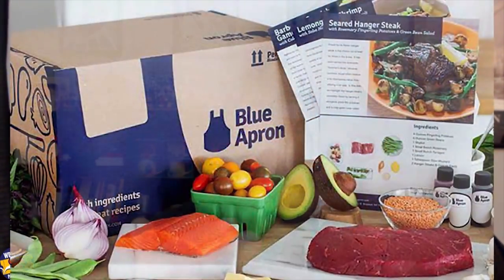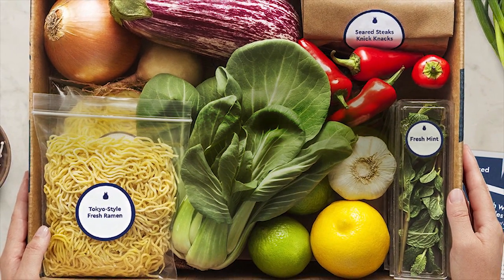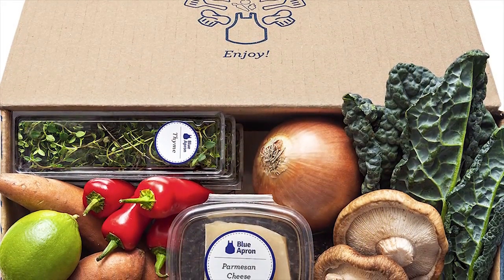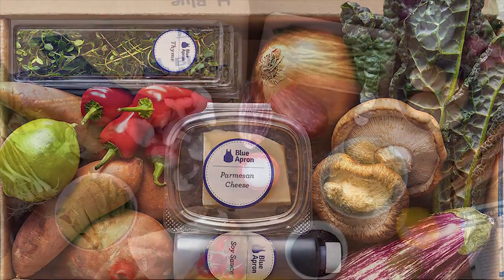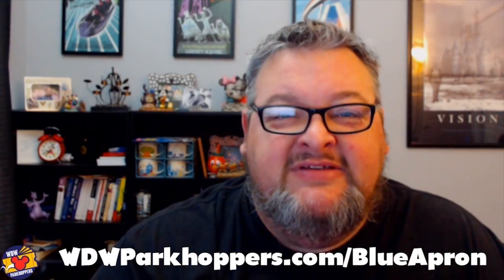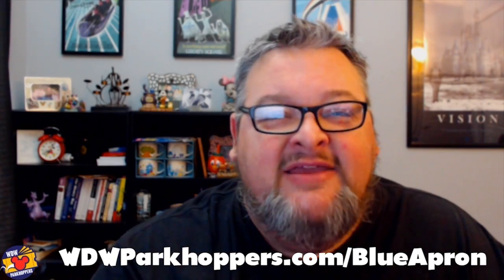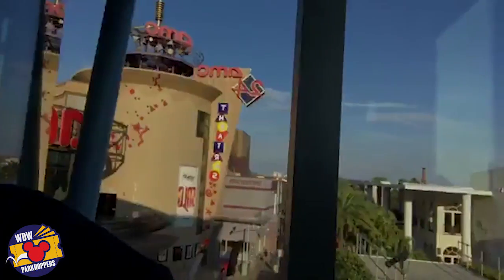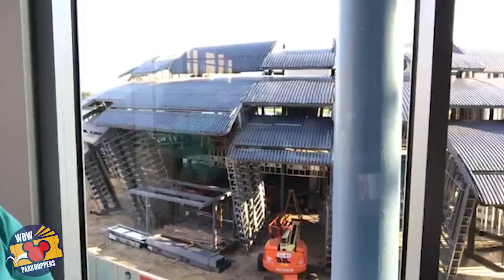Walt Disney World News - Parkhoppers LIVE - June 5, 2018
Walt Disney World News - Parkhoppers LIVE - May 29, 2018

Parkhoppers LIVE from D-Luxe Burger in Disney Springs!

- June Meet Up
- Minnie Van Service Available at Disney
- What’s Happening at River Country
- New PhotoPass Magic Shots
- Stroller Parking Changes
- Digital Changes to Baby Swap

In 2006, John and Sarah-Irene were both working highly stressful jobs and, still being newlyweds, were struggling with all the changes and stress.  That’s when a friend convinced them to purchase Walt Disney World Annual Passes…and their lives were changed forever.

Their first Disney theme park was Epcot, where they enjoyed bratwursts and beers from the Germany Pavilion while watching Illuminations: Reflections of Earth for the first time.  And soon they would discover an amazing world filed with Pirates of the Caribbean, 999 happy haunts in a Haunted Mansion, and the would soon conquer all the mountains in the Magic Kingdom: Space Mountain, Big Thunder Mountain Railroad, and Splash Mountain (one of Parkhopper Sid’s favorites).

WDW Parkhoppers enjoy their time at this wonderful, magical place called Walt Disney World, and to share our love and passion with you. We want to create a community where we can share ideas and stories and grow together as friends, just like Uncle Walt wanted.